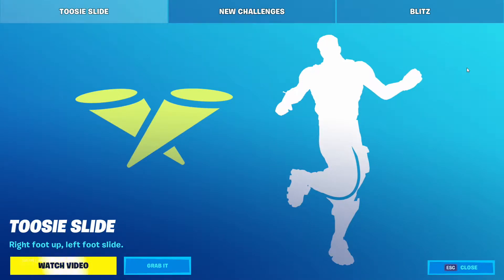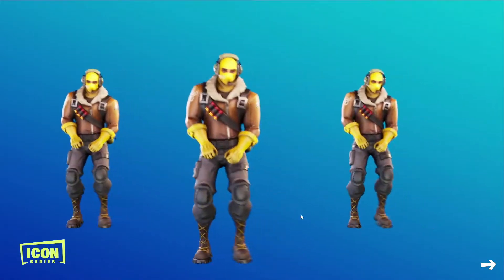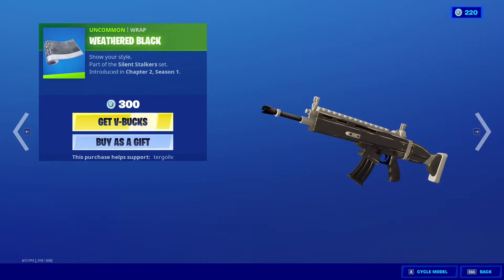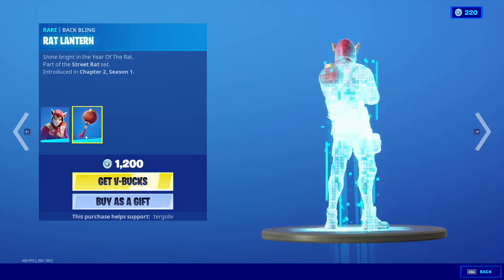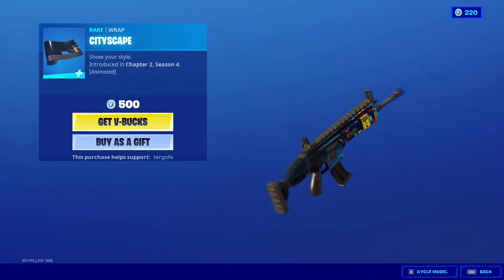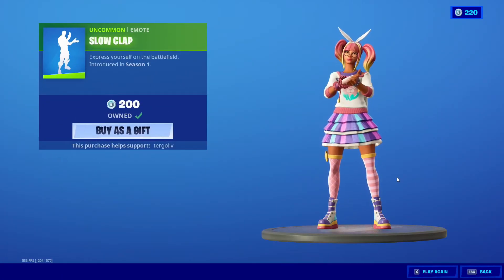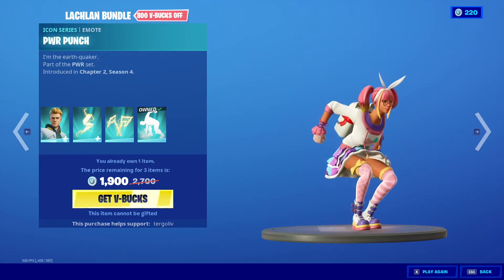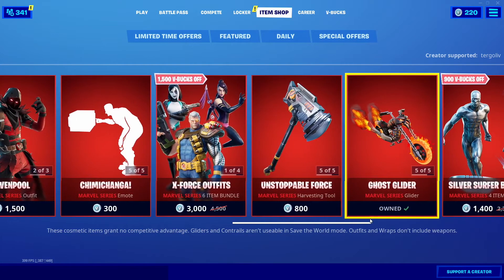Fortnite Item Shop *NEW* WRAP! November 13th